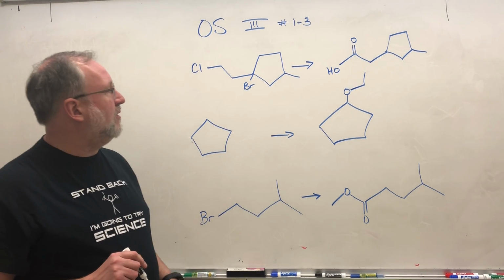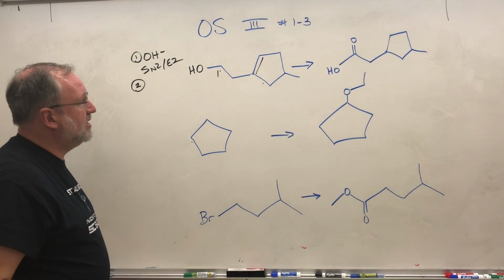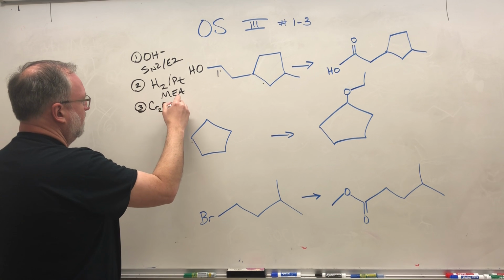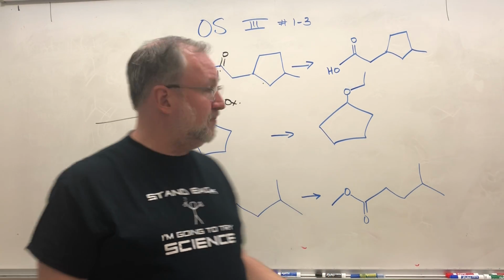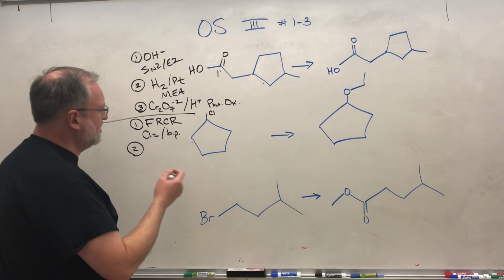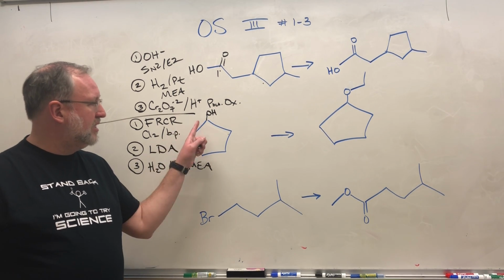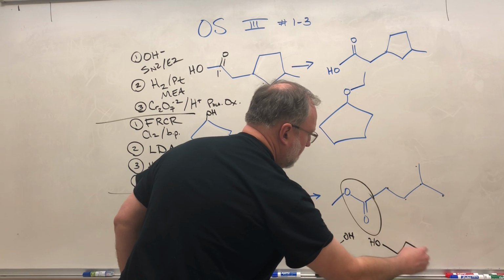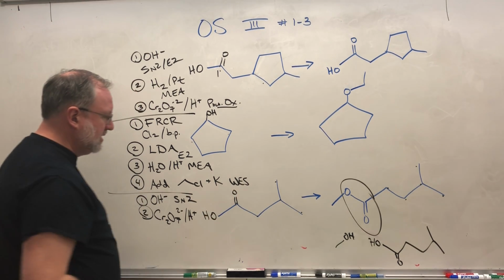OS III Solutions #1-3